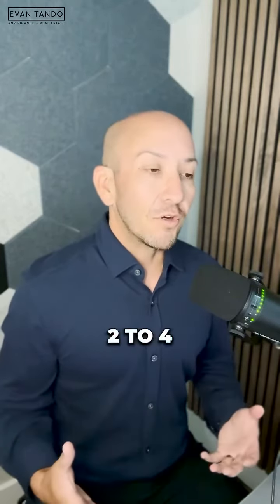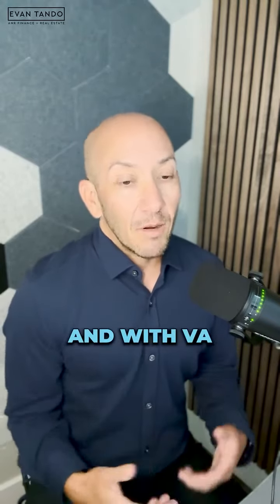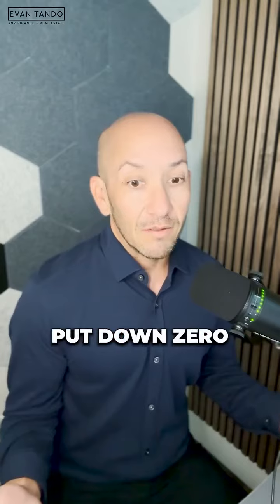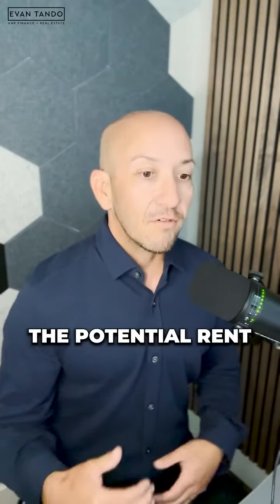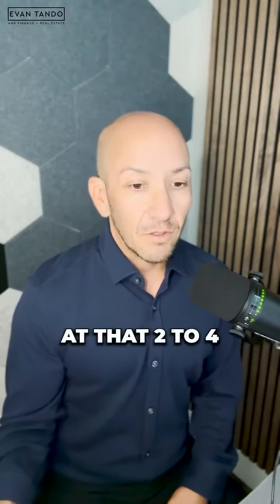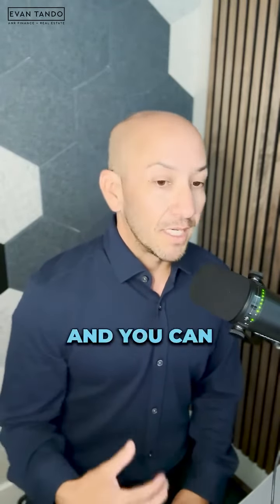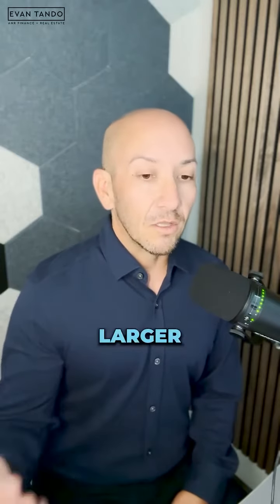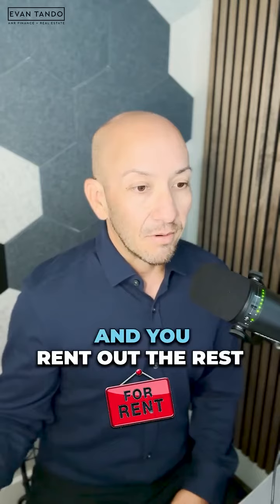Best Advice for First Time Home Buyers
Best advice for first time home buyers: Use some form of house hacking and if you can, buy multi units. 🏡🔑 This is my number one piece of advice and something I will make sure my kids do the same. This doesn’t work for everyone’s area or situation, but here are a few examples!

🏠Buy a 2–4-unit property using FHA that allows only 3.5% down, and VA can do 0 down. You can use the potential rents from those other units, even if its vacant to help you qualify. You live in one unit and rent out the rest, ideally having your mortgage payment covered. From here you
can save to buy another home, so that you can start to build your real estate portfolio!

💰I know people that do this just by renting out single rooms in their 1 unit condo or renting out rooms in all the units for even more cash flow. You can buy another home in as little as 12 months after you do this on your first home purchase.